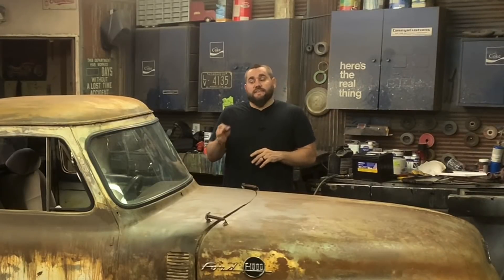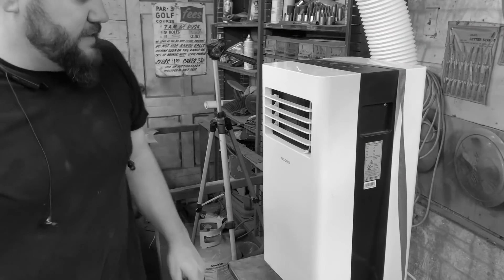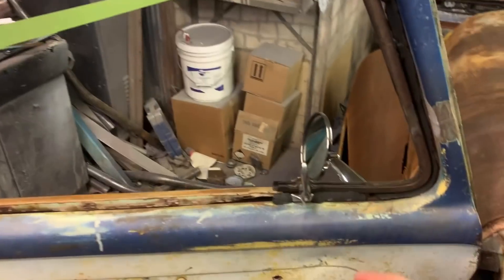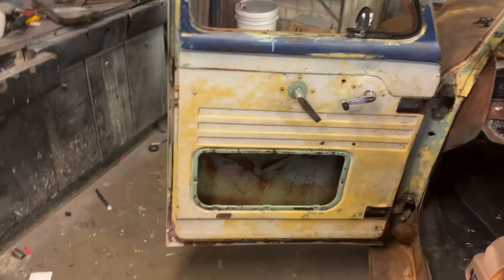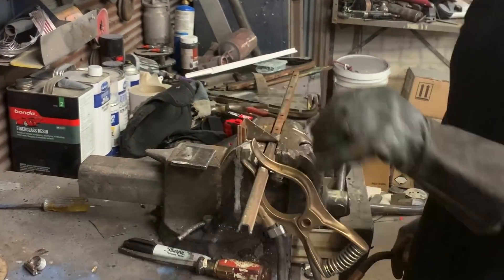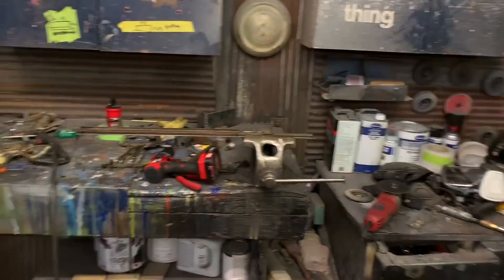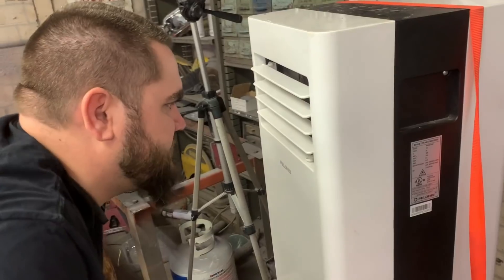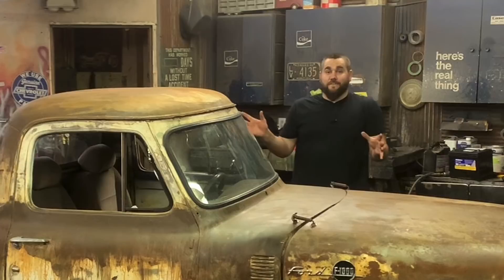BUILDING A HOT ROD FOR UNDER $1000 DOLLARS! PART 31! HOW TO BUILD A RAT ROD ON A SUPER CHEAP BUDGET!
In this video series i am building a hot rod truck for under $1000 bucks!  In this video we finish up the chopped side windows, vent windows and also install the mirrors!

👇👇EBAY STORE! Need some parts? 👇👇